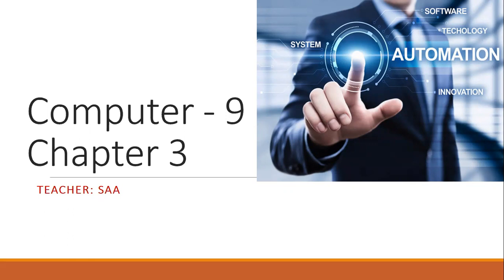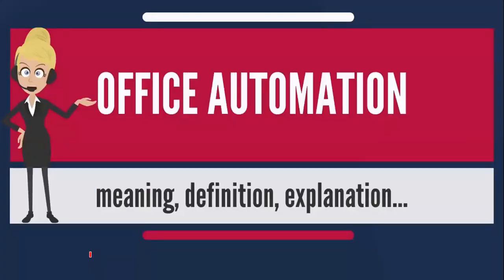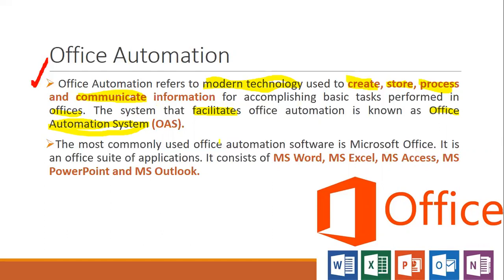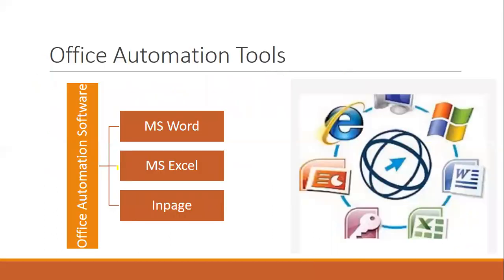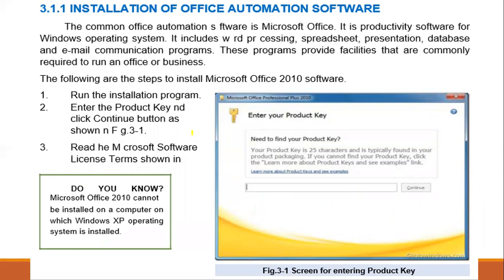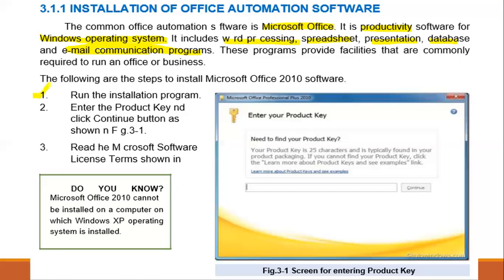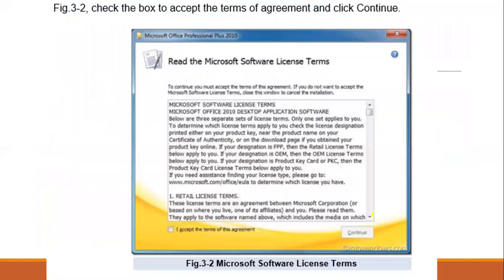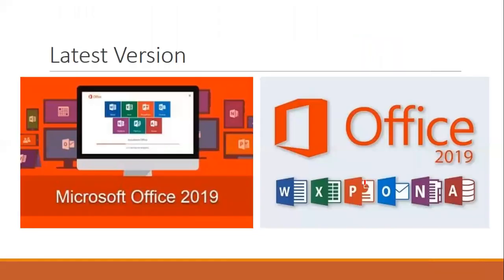Office Automation | Introduction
what is meant by office automation?
what are the required tools for automation?